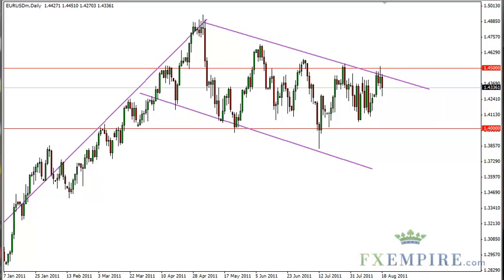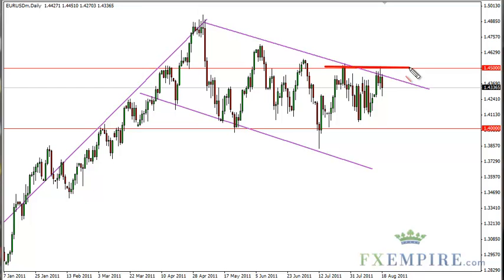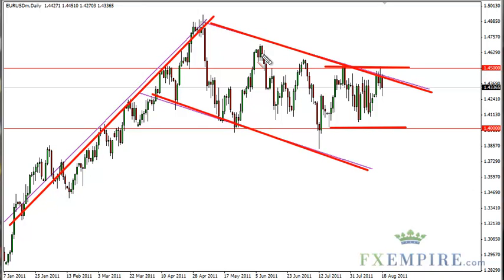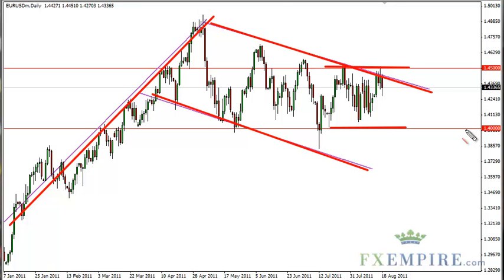EUR/USD Technical Analysis for August 19, 2011 by FXEmpire.com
- August 19, 2011 currency daily technical analysis for the EUR/USD.